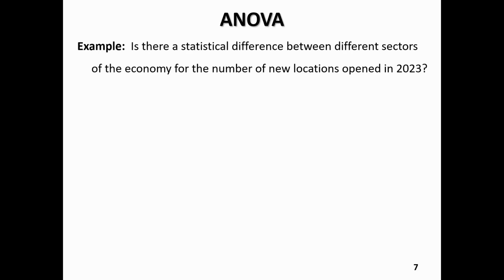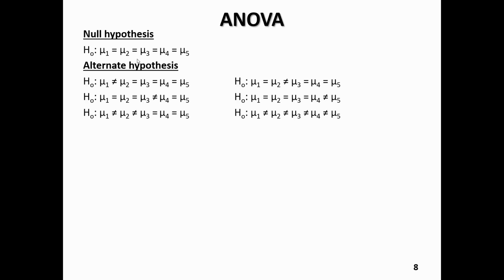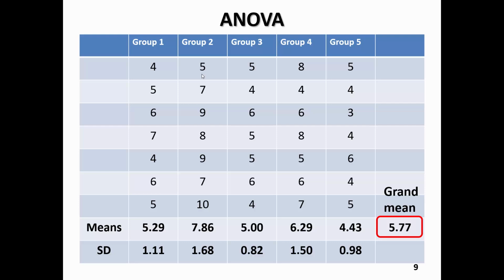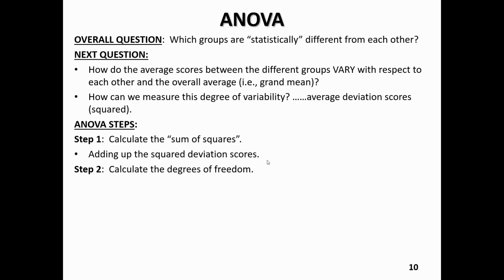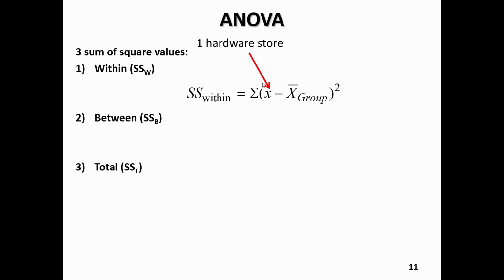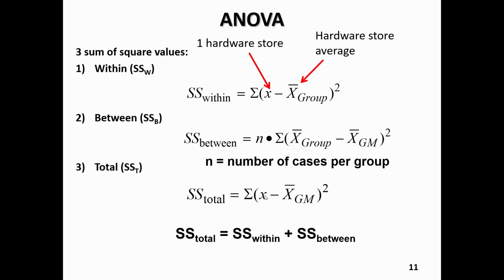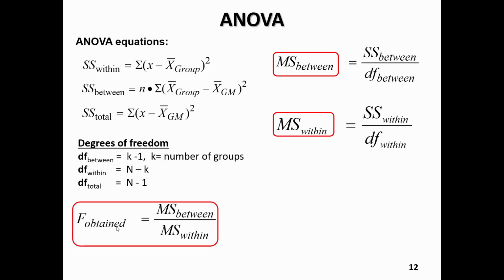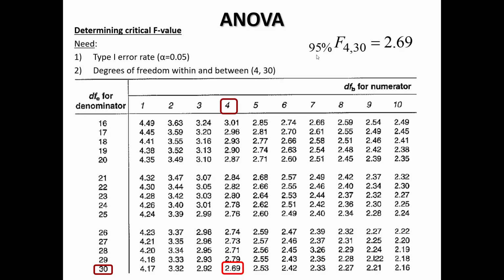ANOVA Part 2